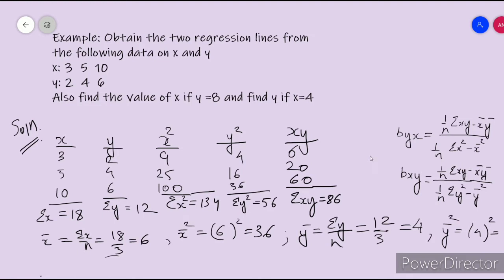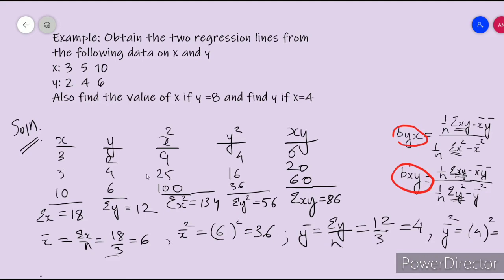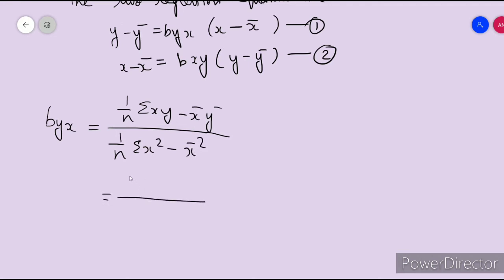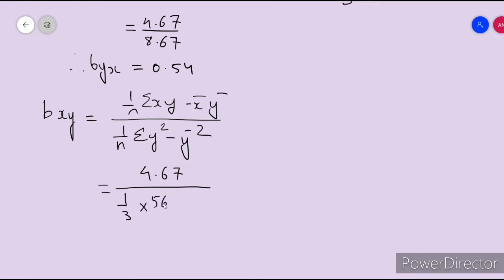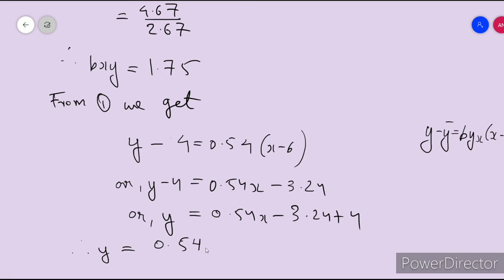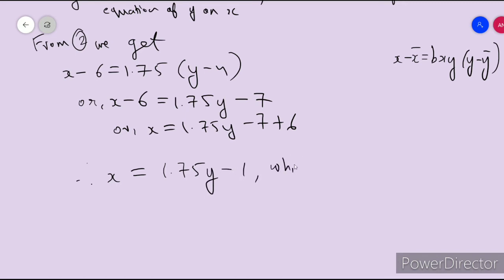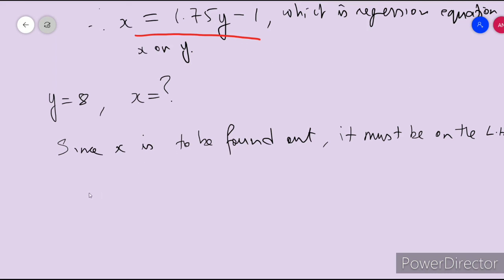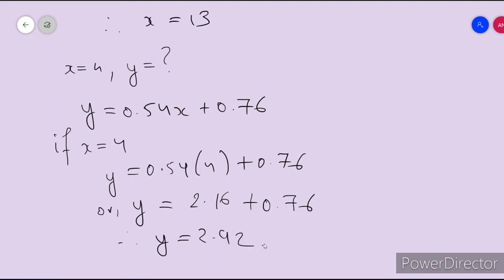Regression Analysis -Regression Coefficients Part 3